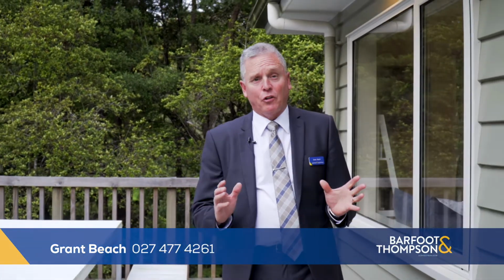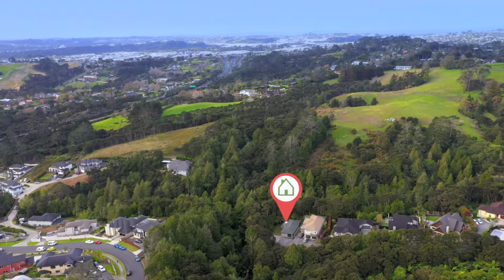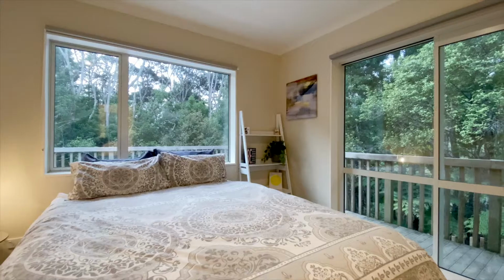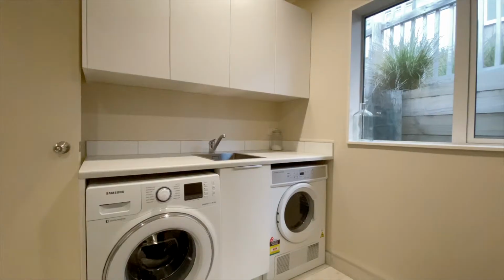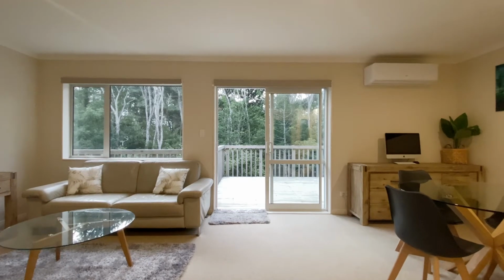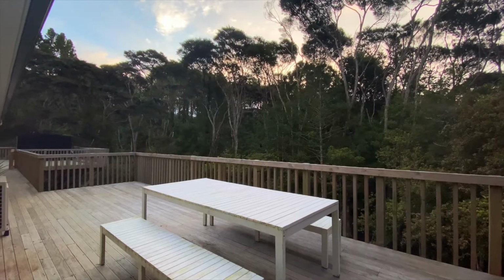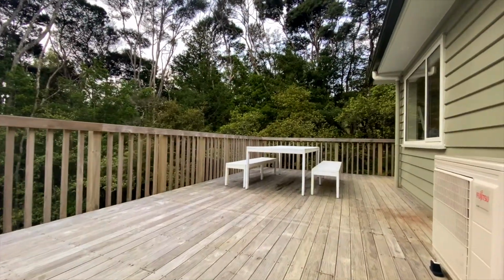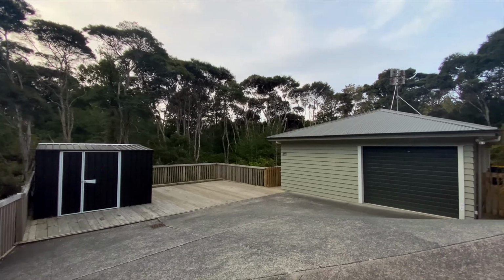11A Viridian Lane, Greenhithe